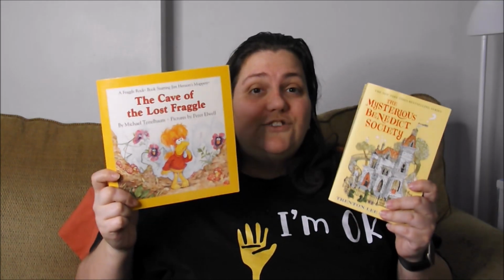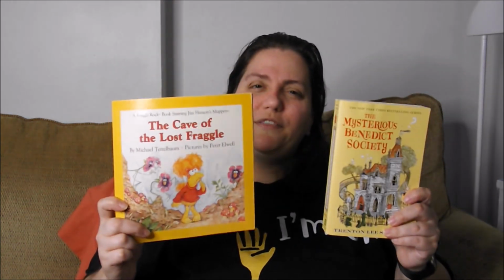Recap of My Birthday Advent Gift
It's time to recap some "data" from my birthday book advent gift I received from my cousin Terri of @GenericallyYours. I will talk about my favorite and least favorite books and share information related to oldest book to newest and more!

X (formerly Twitter): @VMGalligan